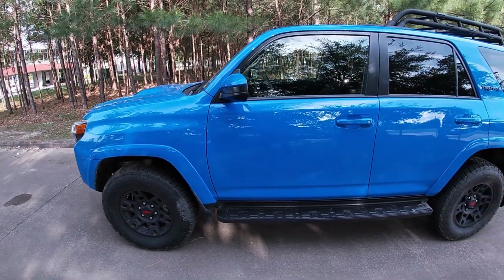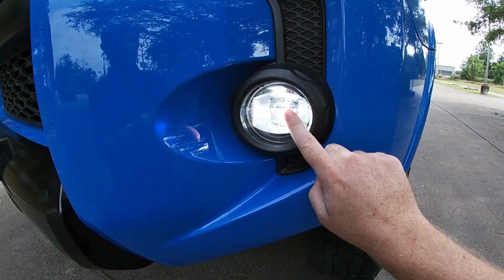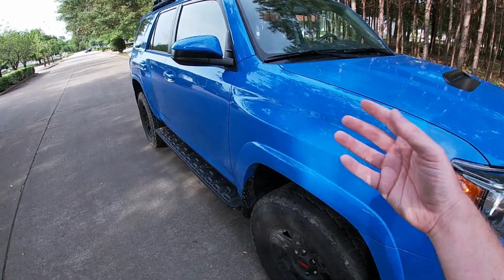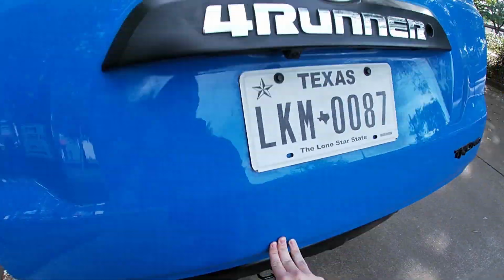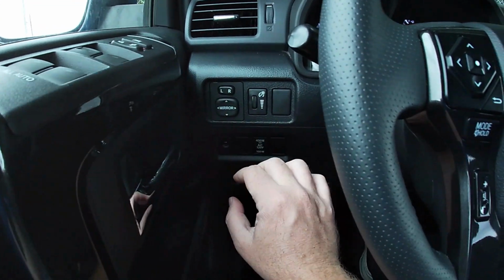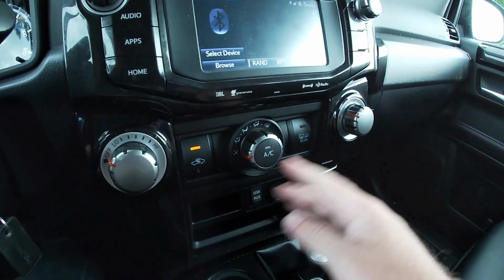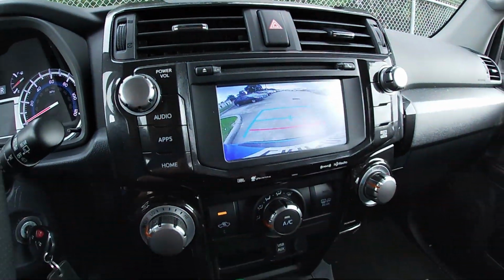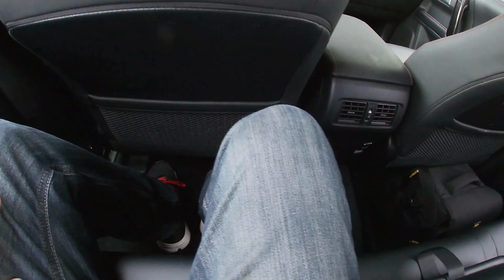2019 Toyota 4Runner TRD Pro On-Road Drive & Review || The Go-Anywhere SUV Dinosaur!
In a world now festuned with unibody crossovers of all sizes, the aging body-over-frame SUV has since become pretty much a thing of the past...or at least, to most companies it has. However the off-road mudslingers at Toyota Racing Development's Off-Road Division decided the old platform needed an upgrade. So in the same light as the Tundra and Tacoma pick-ups, they took one of the oldest BOF SUV's in the family and created the 4Runner TRD Pro. So will this brightly colored off-road dinosaur still be enough to appease those who seek adventure? Watch the review to find out!